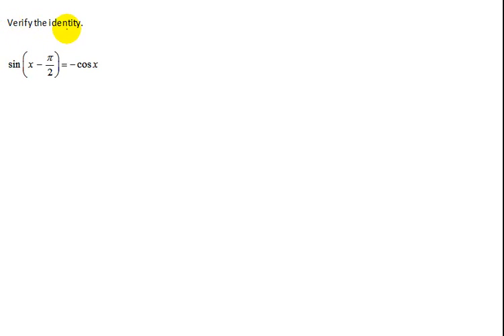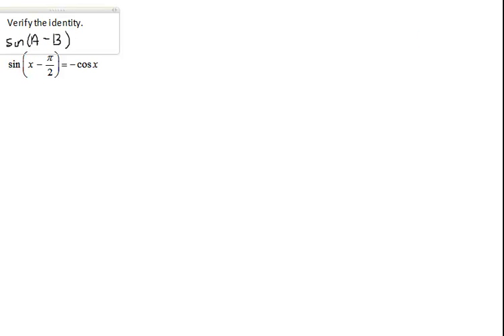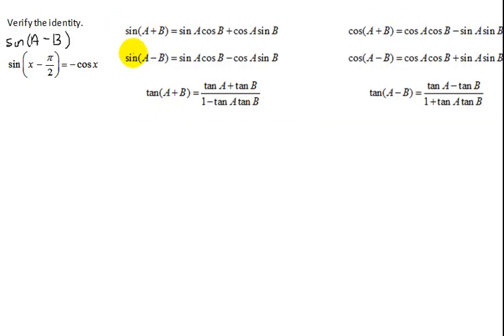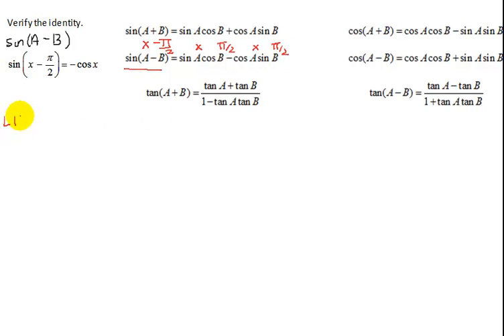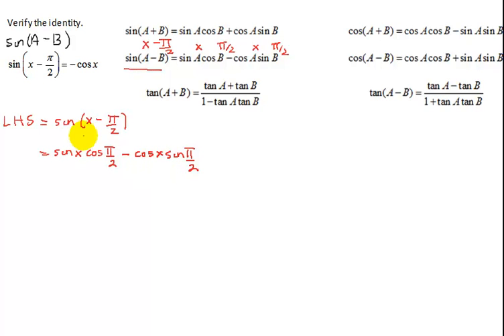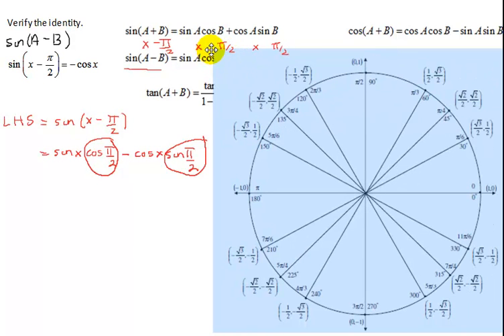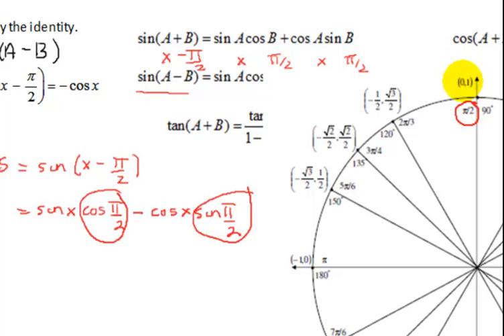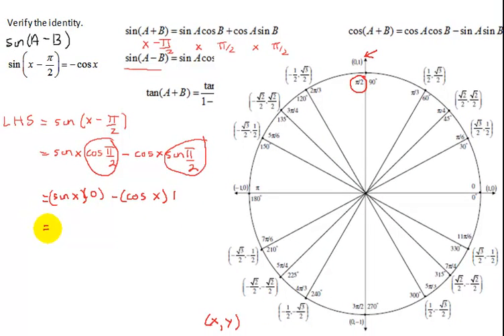Verify Trigonometric Identity Using Difference Formula for Sine Function: sin(x-pi/2)=-cosx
This trigonometric identity is verified by first using the difference formula for the sine function.  Then the unit circle is used to find specific sine and cosine values and the resulting expression is simplified.

Timestamps
0:00 Introduction
0:25 Identity for Sin(A-B)
1:30 Use Unit Circle